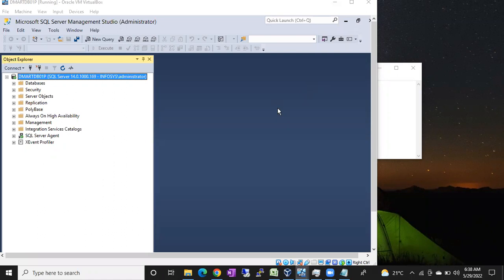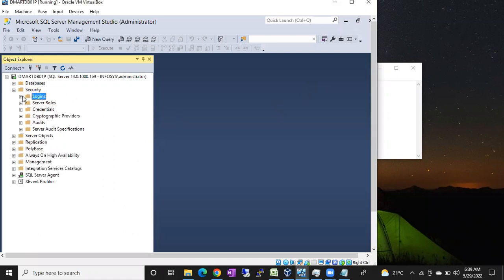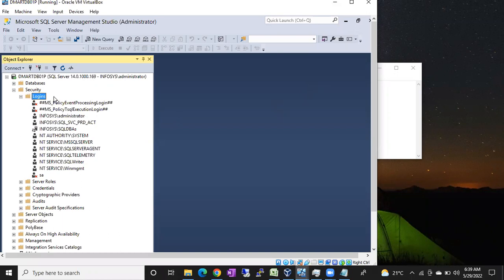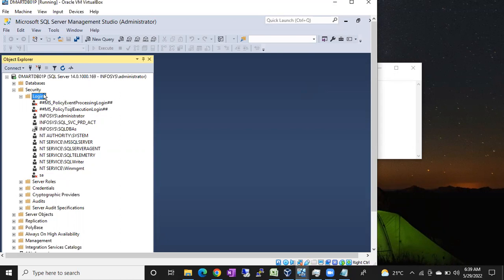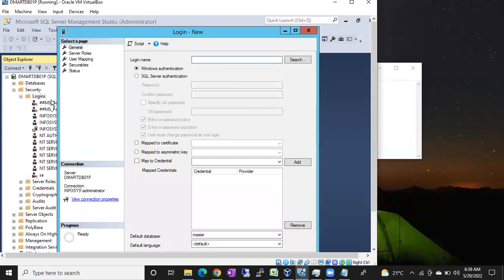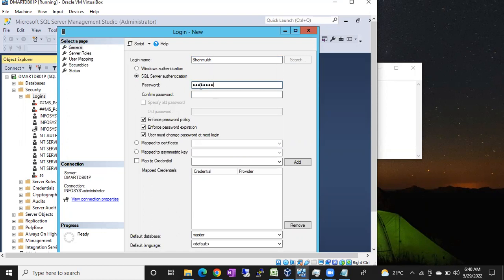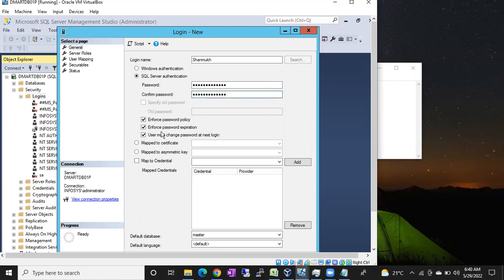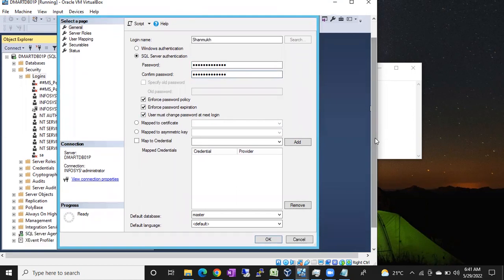Creating Sql Login